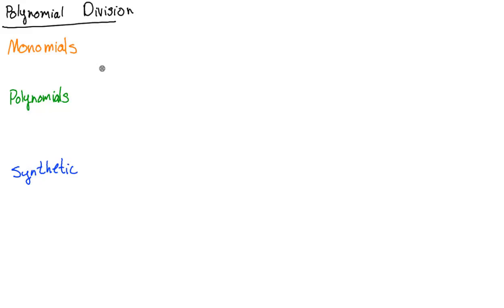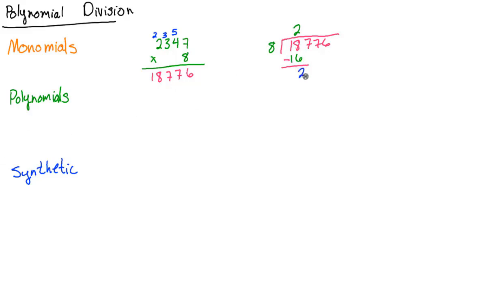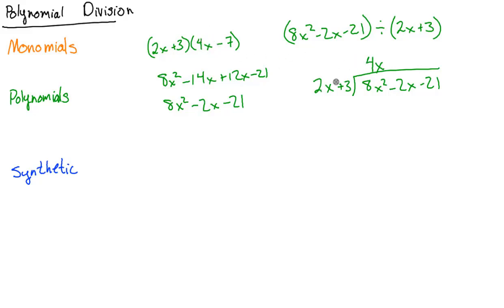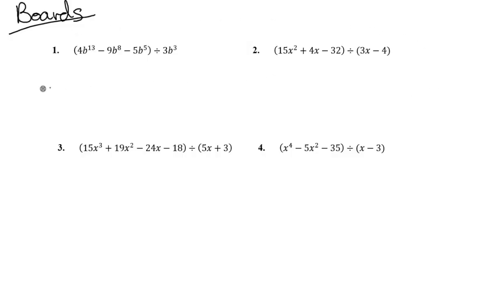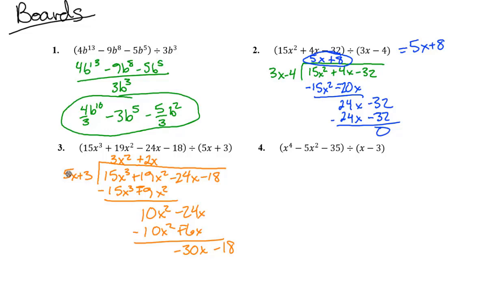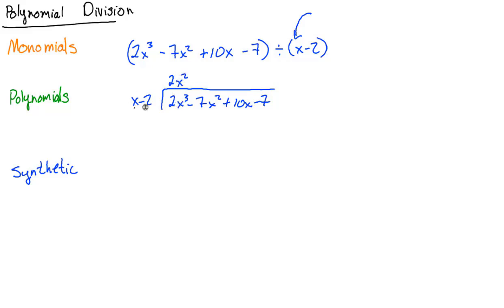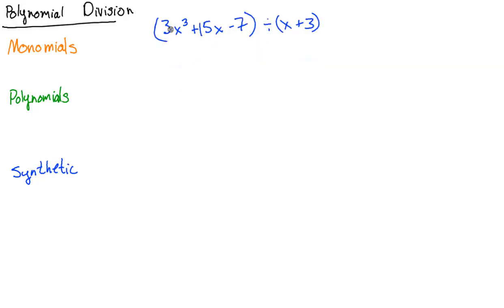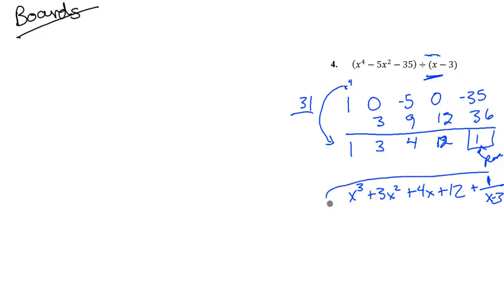101 5-2 Polynomial Division